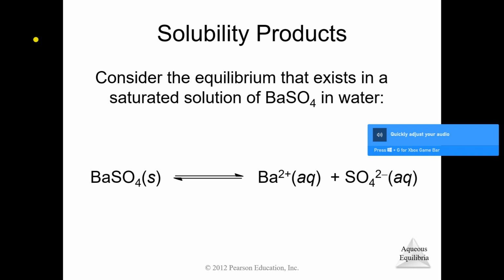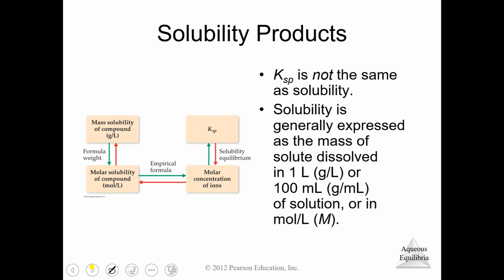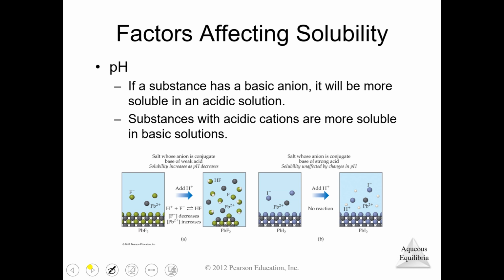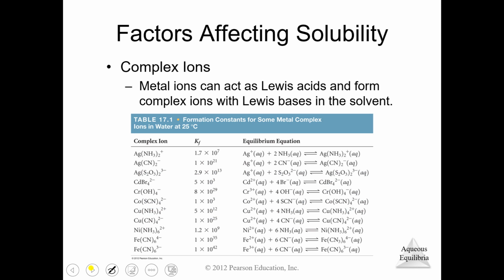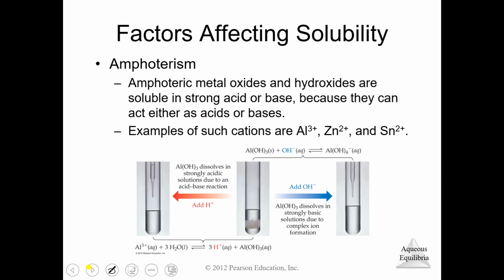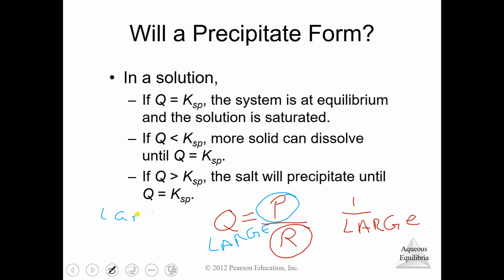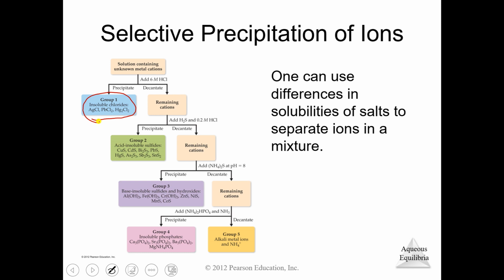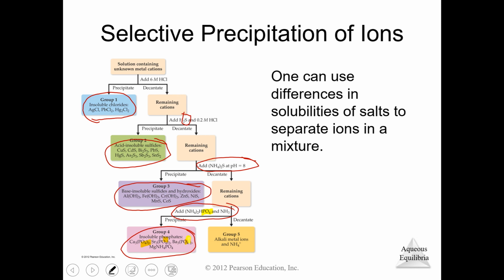Ch 17 Ksp Part 3